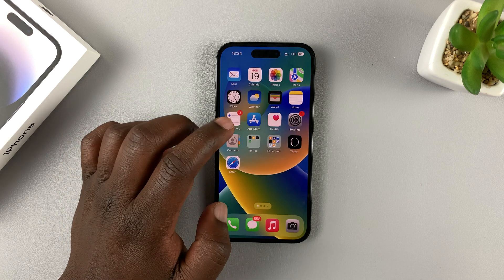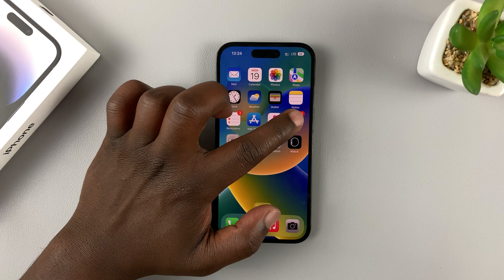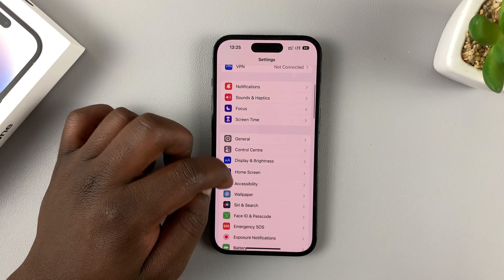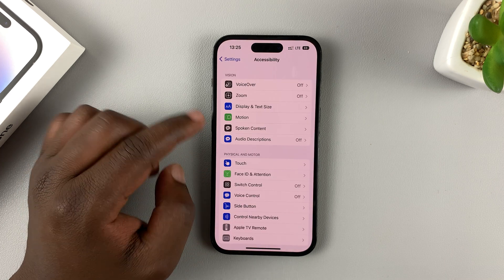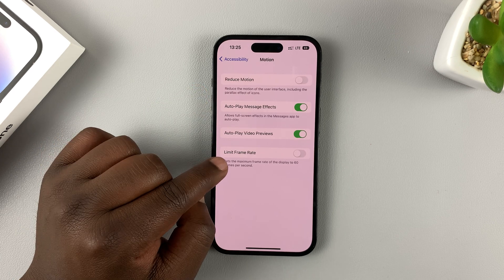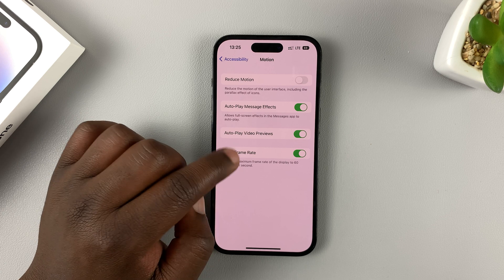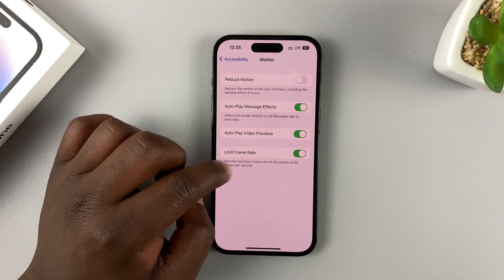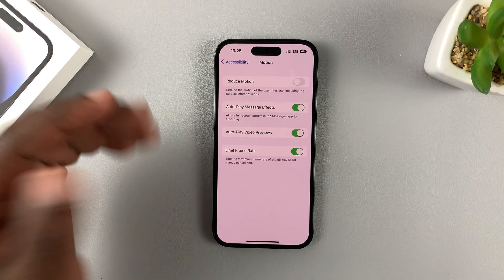How To Disable 120Hz (ProMotion) On iPhone 14 Pro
The iPhone 14 pro and pro max come with a ProMotion display that can go all the way to 120Hz refresh rate.

You can disable ProMotion to cap the refresh rate to 60Hz if you don't need the high refresh rate. This will help you save some battery life on your pro iPhone.

Cell Phone Tripod Adapter